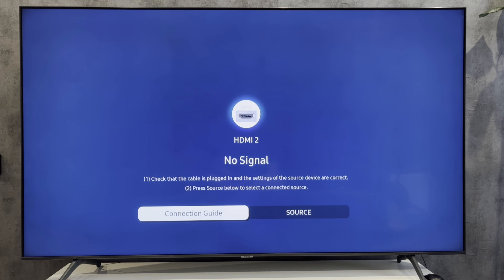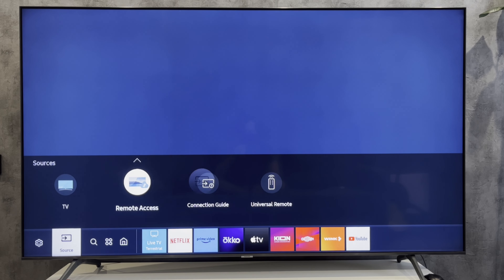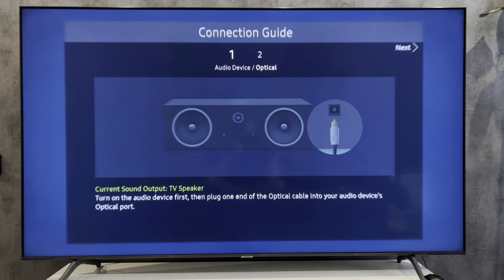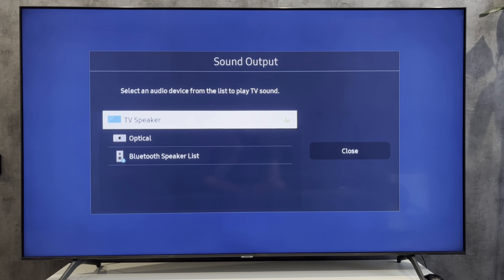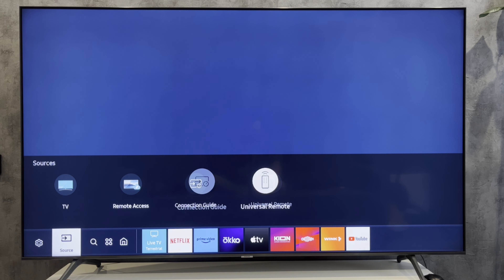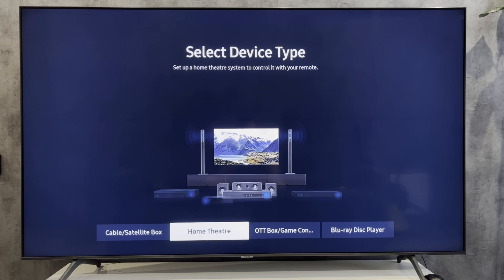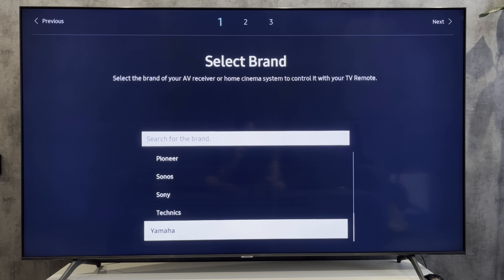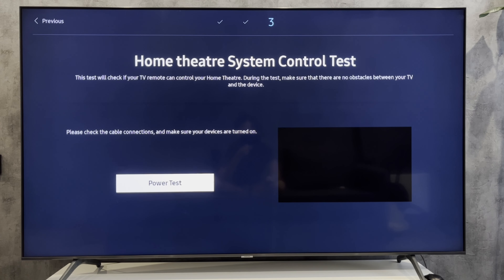How To Control Optical Audio With TV Remote Samsung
How To Control Optical Audio With TV Remote Samsung 2024
Today I will tell you How To Control Optical Audio With TV Remote Samsung
Let's go.
open source
connection guide
audio device
optical
Connect your soundbar to your TV via an optical cable
open settings
sound
sound output
select your soundbar
open source
universal remote
home theatre
select soundbar brand
select optical
Complete the setup of the universal remote control
That's it, now you know How To Control Optical Audio With TV Remote Samsung